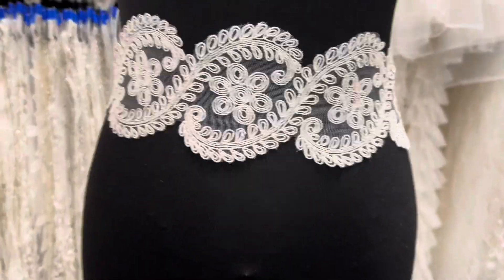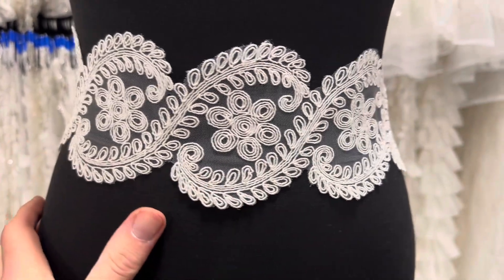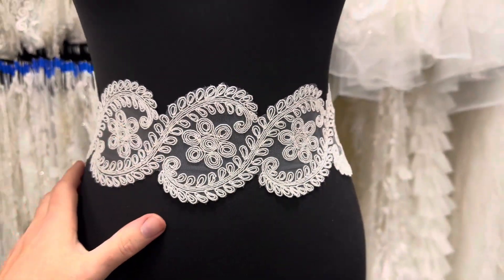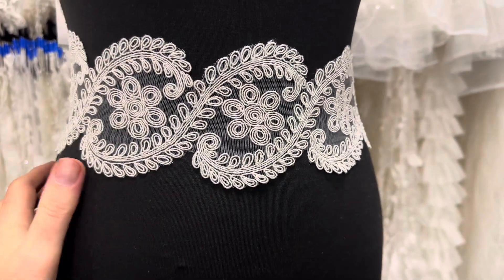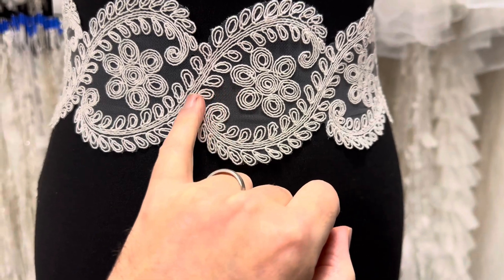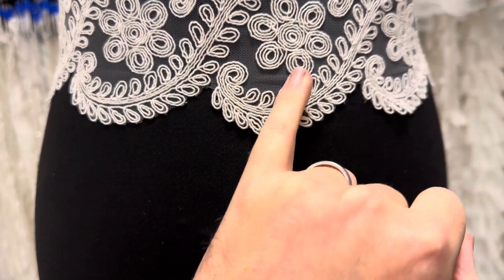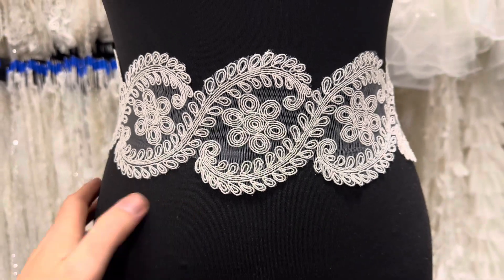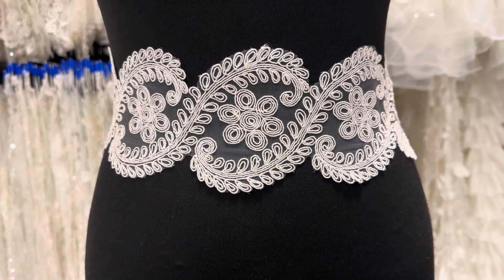Ivory Corded Lace Trim - Nasturtium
An elegant ivory trim that measures 10 cm (4") from edge to edge. This trim is like a garland with flowers made of corded circles framed with leafy sprays. The laurel like aesthetic is very appealing and creates an eye catching bridal lace trim.

A beautiful design that would look wonderful as a veiling trim and can be used on bridal gowns and flower girl dresses also.  Order a sample today!